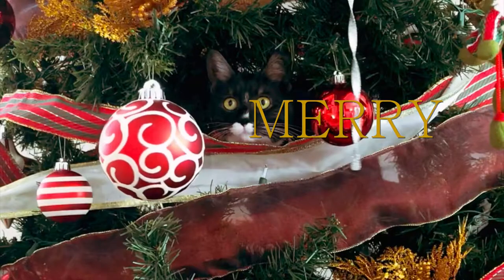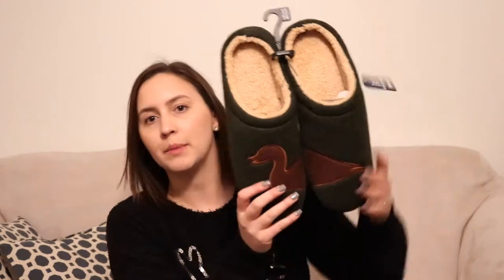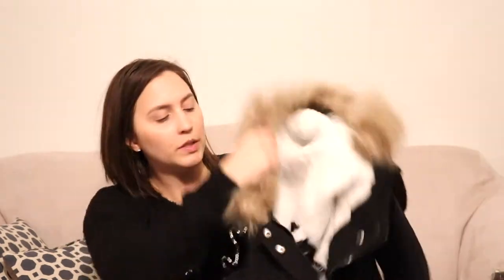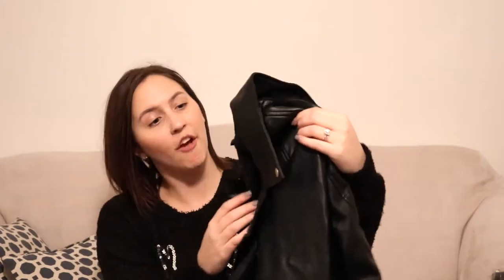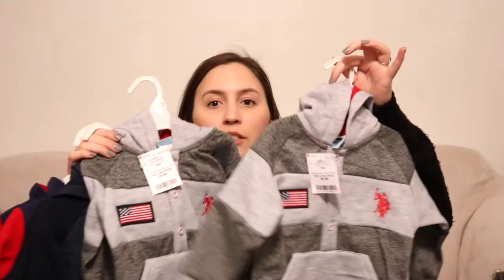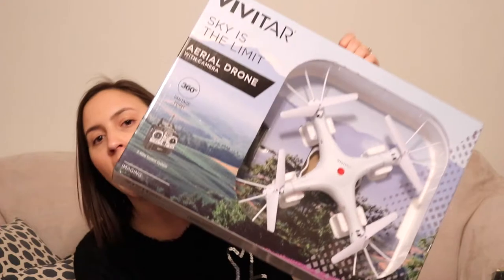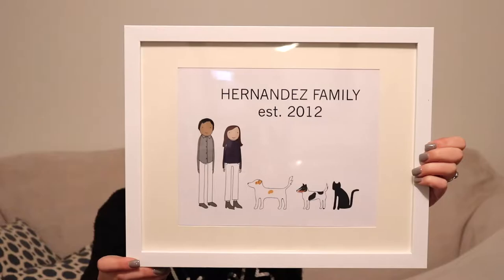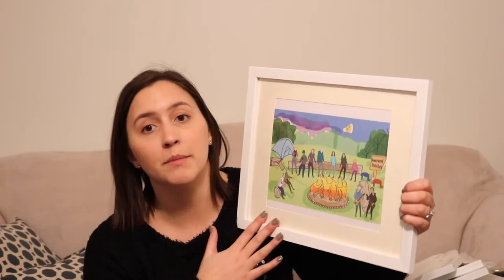What I Got For Christmas 2018 | Mandy Chance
Hope you enjoyed my spin on "What I Got For Christmas!" In my opinion it is better to give than to receive so rather than showing what I received, I wanted to share what I bought! Hope you enjoyed!